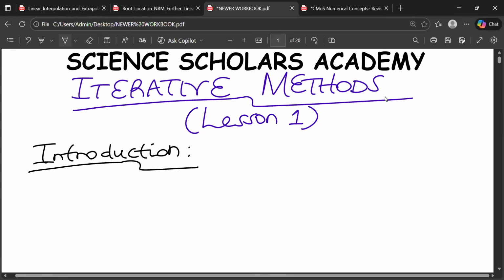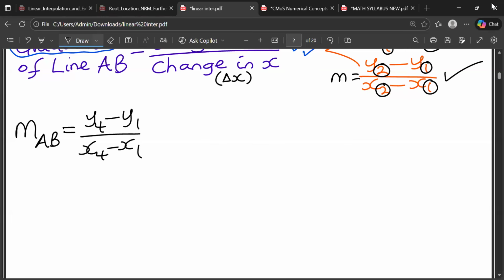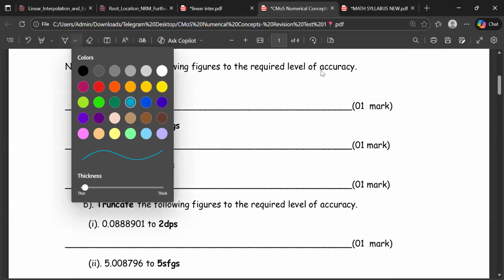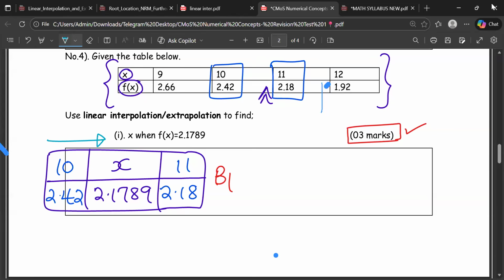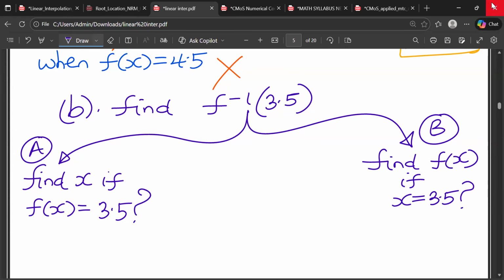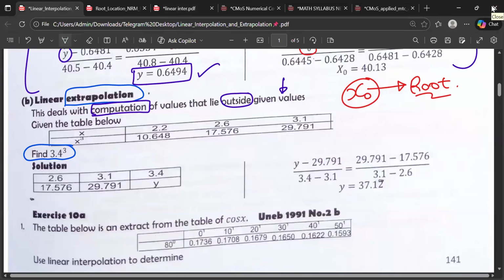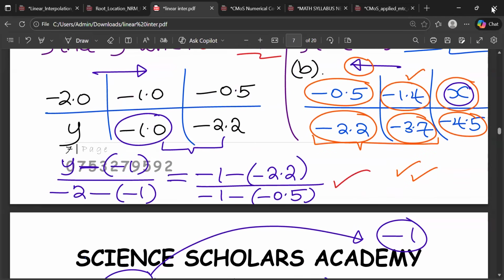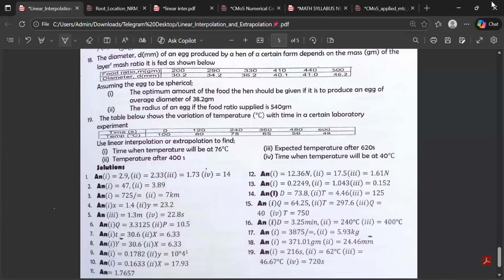📕LINEAR INTERPOLATION & EXTRAPOLATION | ONE SHOT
📕TOPIC 23: ITERATIVE METHODS.
📕Sub-Topic 23.1: Linear interpolation and extrapolation.
         a) Review the gradient method.
         b) Experiment by measuring temperature change of hot water with time, tabulate the results, analyse the data obtained and predict non tabular values that are within or outside the tabulated values.